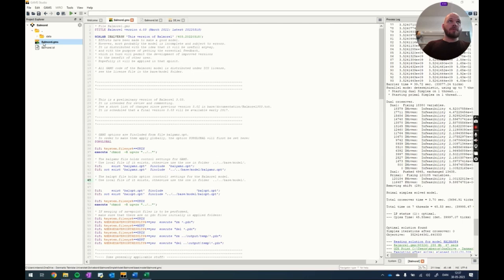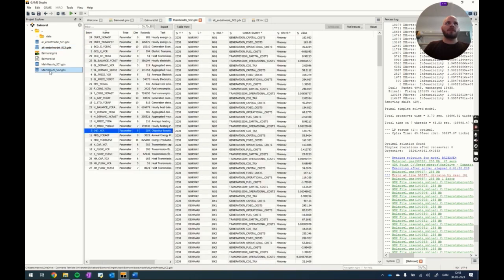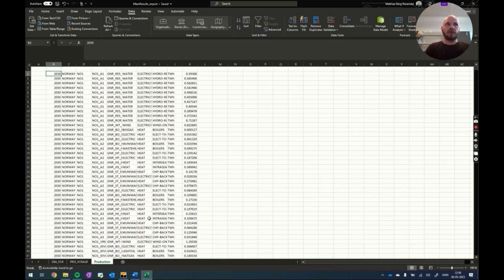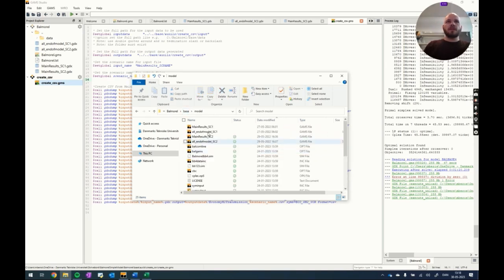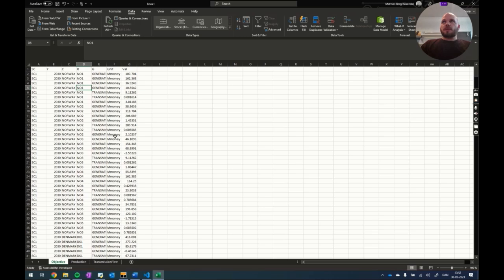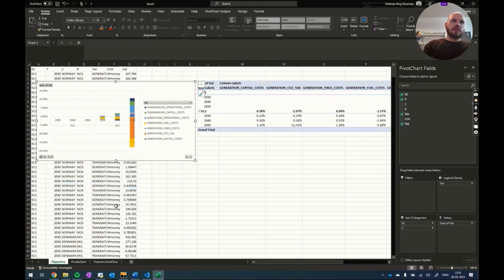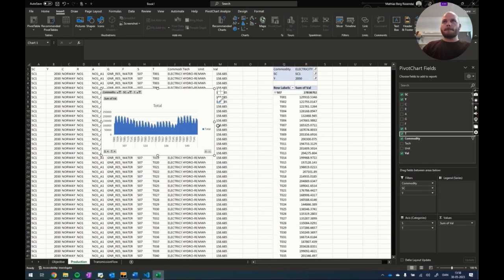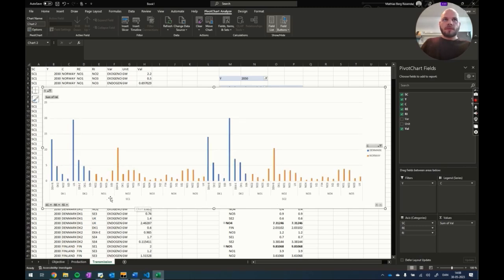Balmorel Output Analysis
A tutorial on how to analyse the outputs of the Balmorel energy system model.
00:00 Table of Contents
00:06 Balmorel Outputs
01:54 GAMS Studio
03:33 Excel
06:15 CSV Files
09:06 Python
09:50 Plotting Annual Values
12:55 Plotting Stacked Lines
16:09 Plotting Transmission Capacity